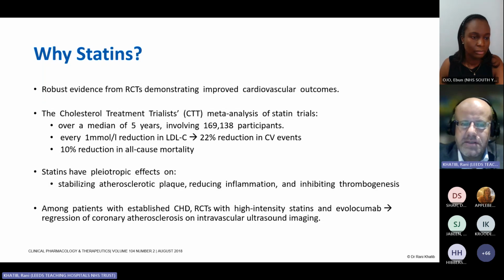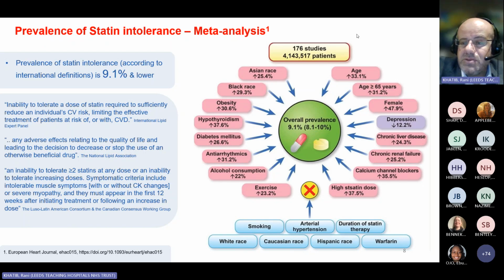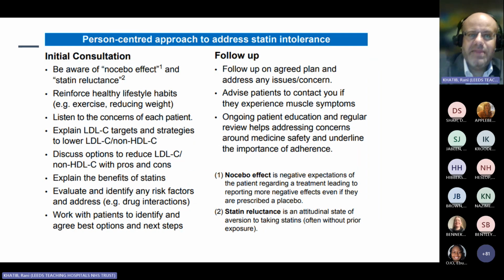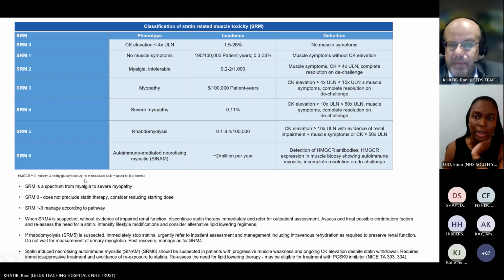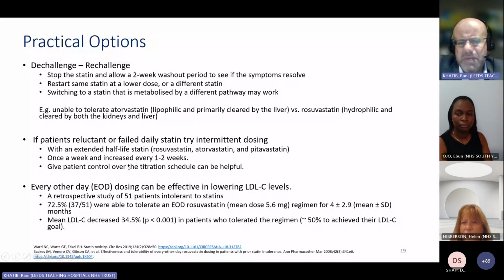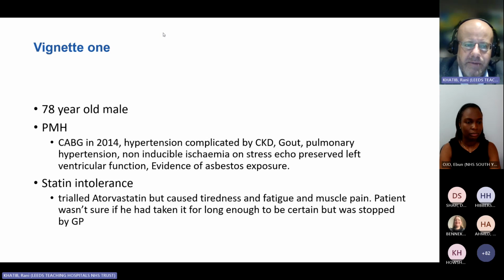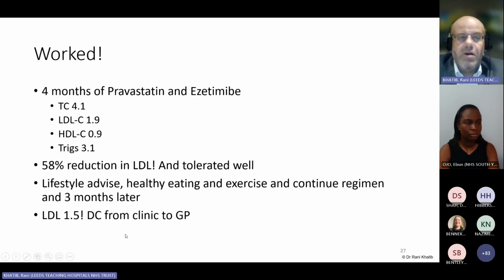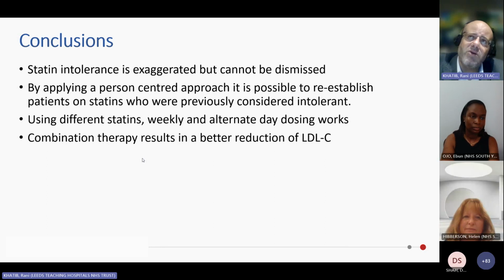Lipid optimisation and managing statin intolerance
Do you struggle with managing statin intolerance in your patients or answering questions relating to statin side effects? Then this online session is for you!